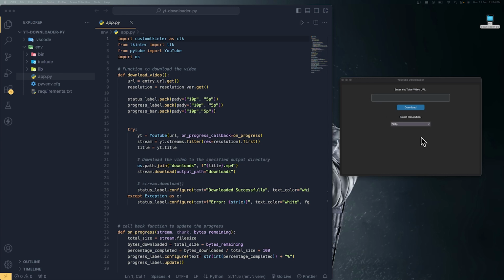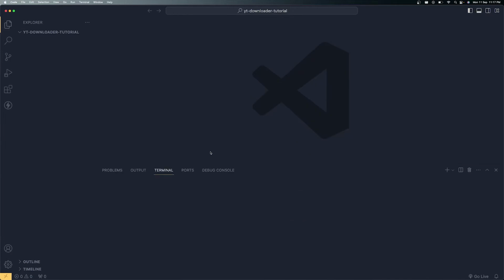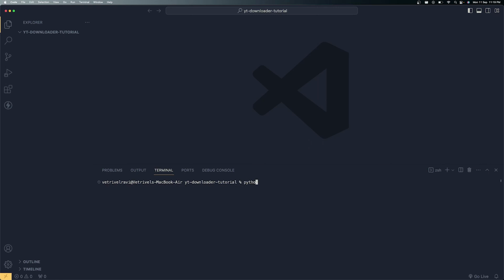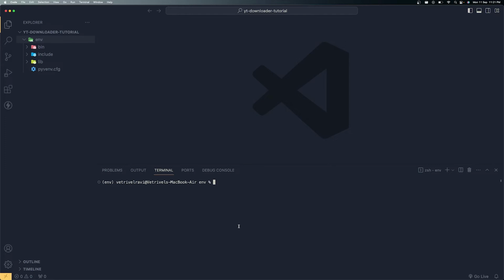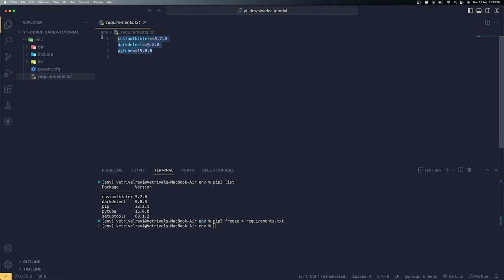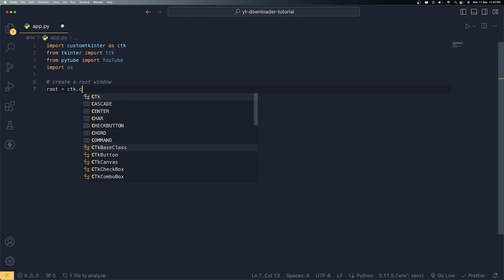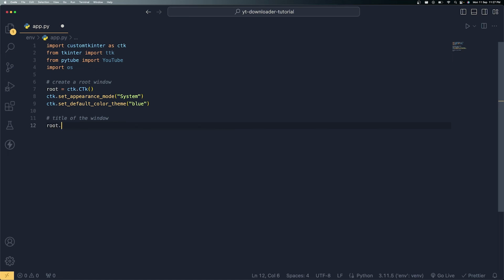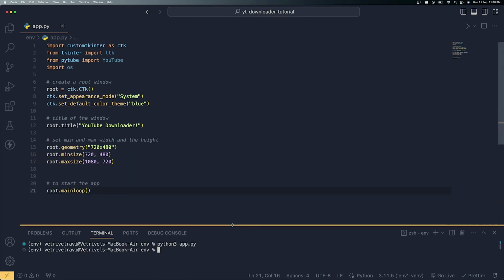📤 Python GUI Development Part 22 – Video Downloader App (Part 1): Build a Real-World Project! 🎥⬇️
🔥 In Part 22 of the Python GUI Development Training series, we’ll start building an exciting Video Downloader App using Python and a GUI framework like Tkinter!

📌 What you’ll learn in this video:
✅ Setting up the GUI layout for the downloader
✅ Integrating libraries like pytube for video downloading
✅ Handling user inputs like video URLs
✅ Preparing the app to download videos easily to local storage
✅ Setting up the project structure for future enhancements

💡 Why This Project Is Important:
▶️ Apply the GUI skills you've been learning in a practical project
▶️ Understand real-world challenges like network requests and file saving
▶️ Build a tool you can actually use and improve upon
▶️ Gain confidence in combining frontend (GUI) and backend (logic) programming in Python